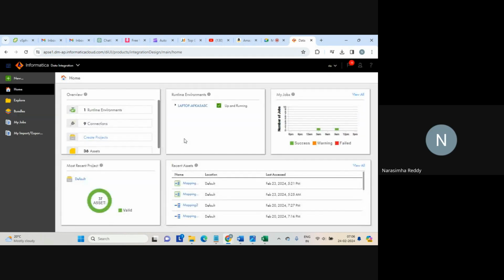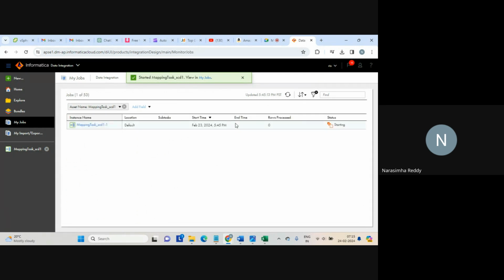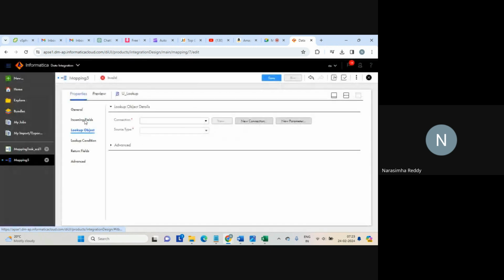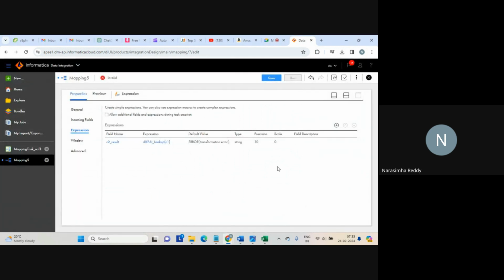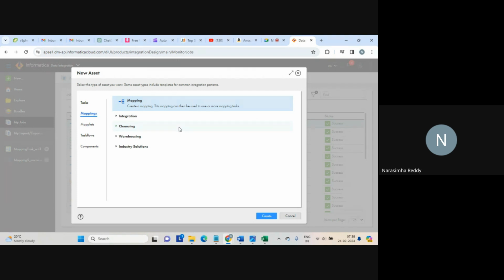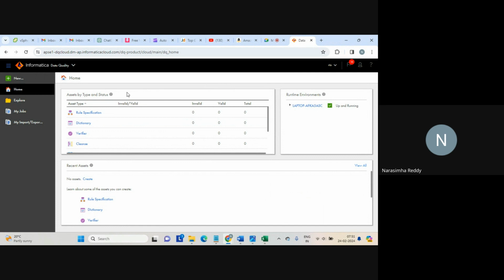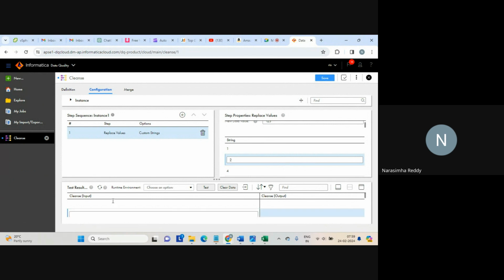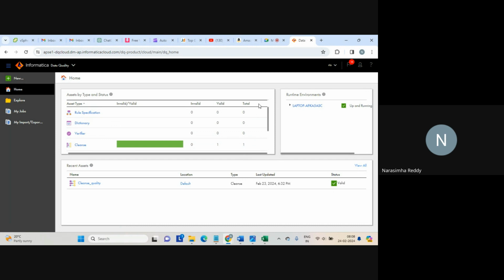IICS Informatica Cloud IDMC scd type 1 cloud data quality introduction|rislglobaltraining